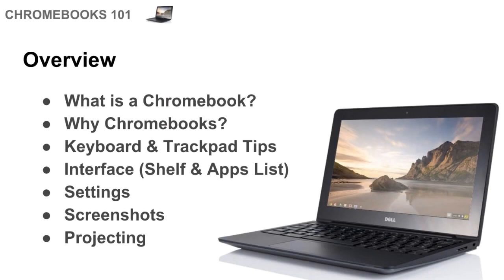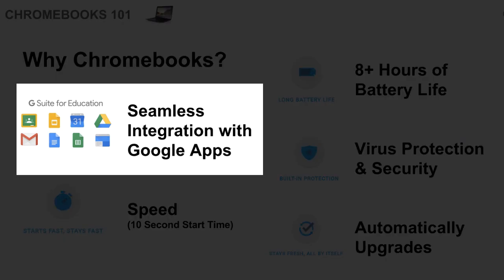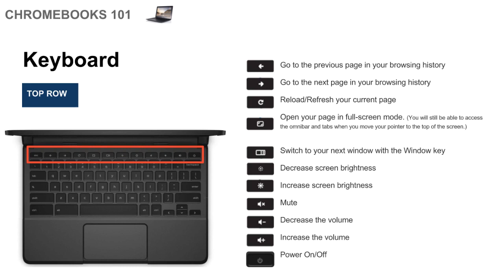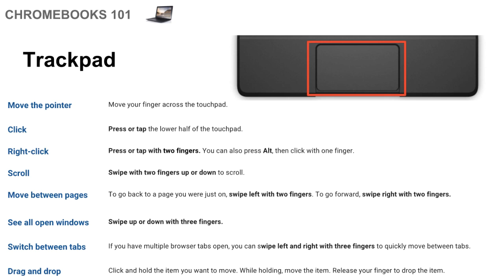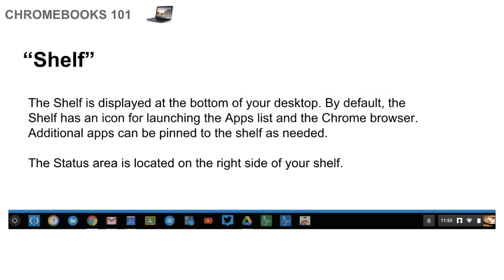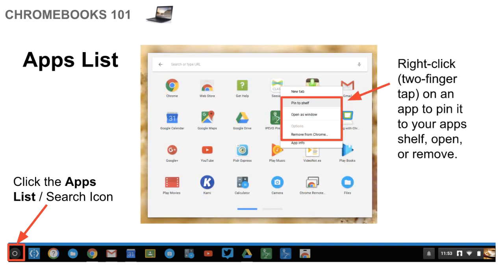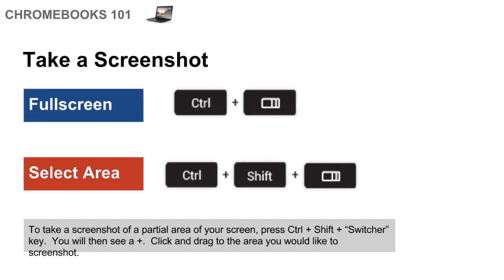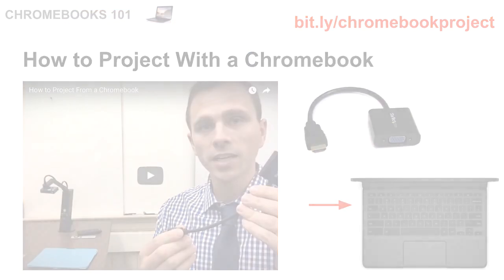Quick Guide to Chromebooks for EDU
New to Chromebooks? In this video, you will learn the basics of how to effectively and efficiently use one. Topics include: What is a Chromebook? Why Chromebooks? Keyboard & Trackpad Tips | Shelf & Apps List | Settings | Screenshots | Projecting